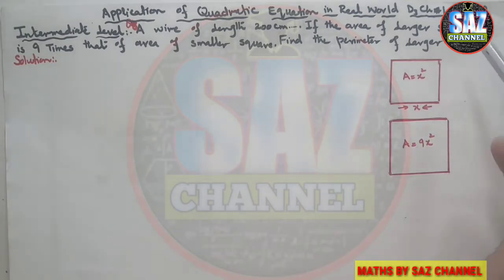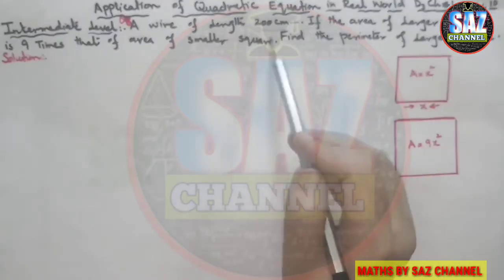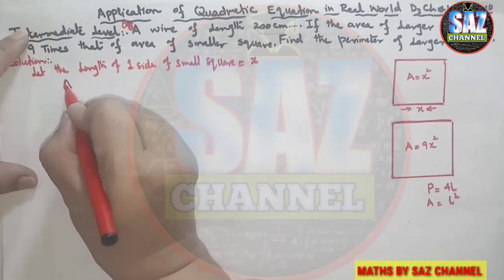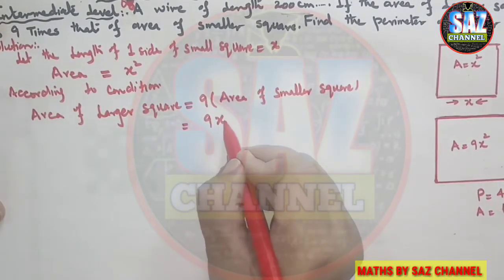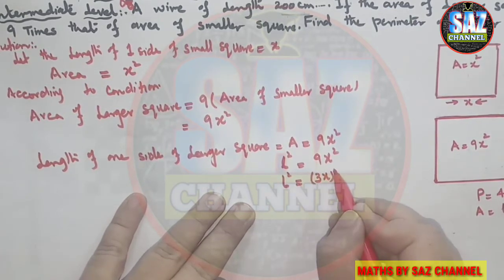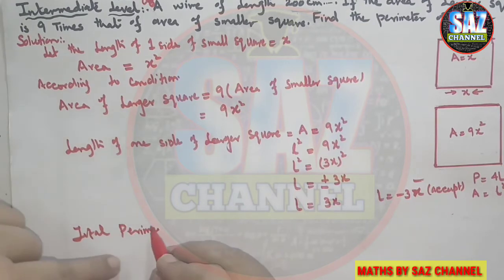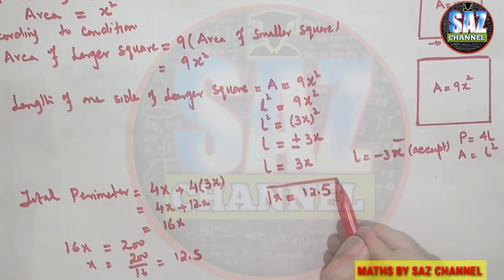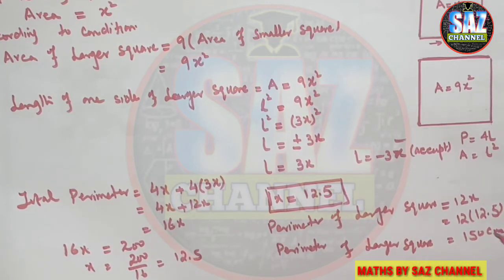QUADRATIC EQUATION|APPLICATION OF QUADRATIC EQUATION IN REAL WORLD|NSM D3 7(TH EDITION)|SAZCHANNEL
In this video you can find an easy and step by step explanation application of quadratic equation in solving problems related to area and perimeter of square
This lesson is qually important for D2,D3 students and students preparing for cie exams